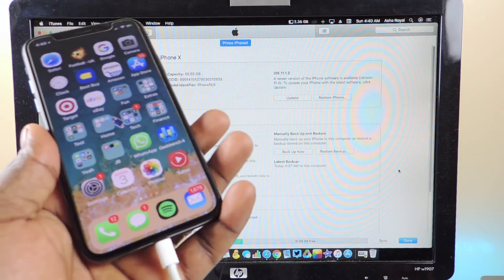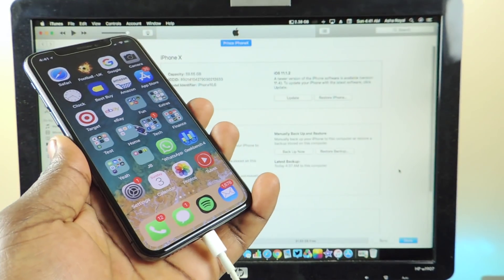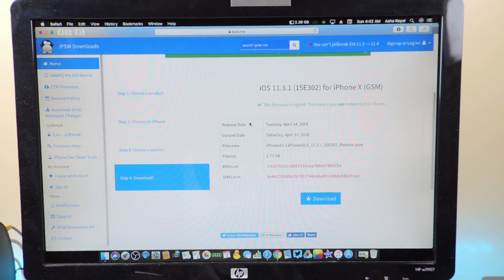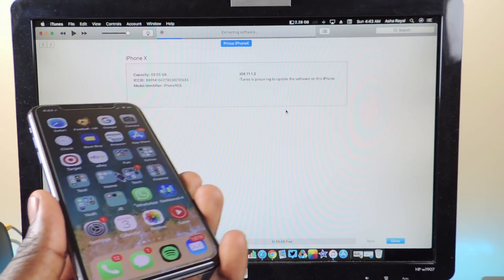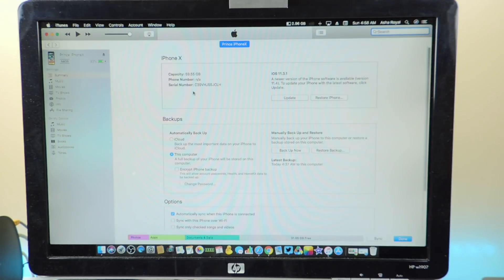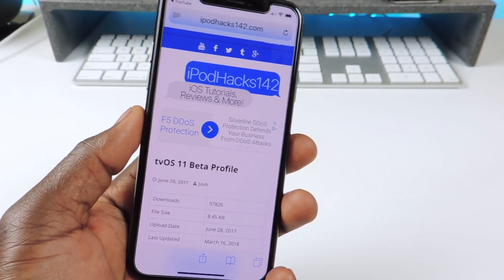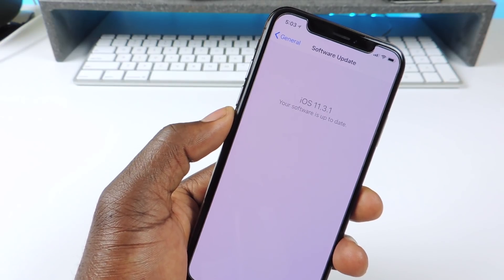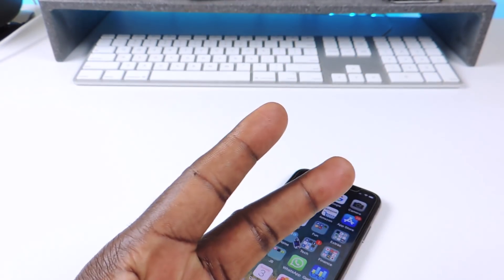How To Update To 11.3.1 & Get Ready For Jailbreak